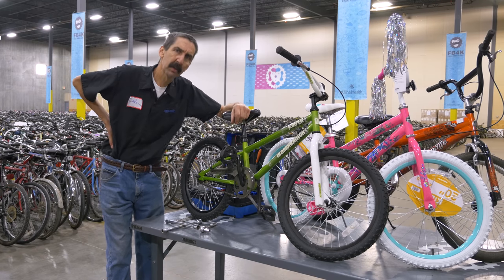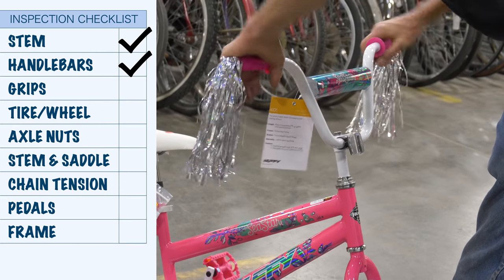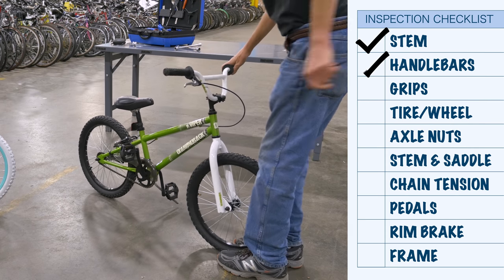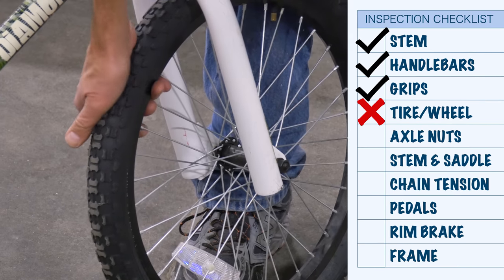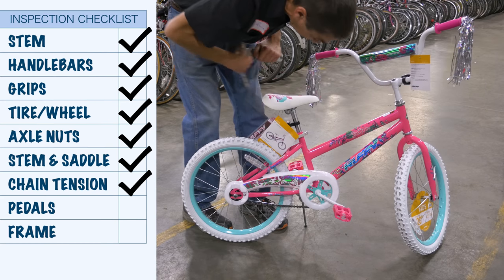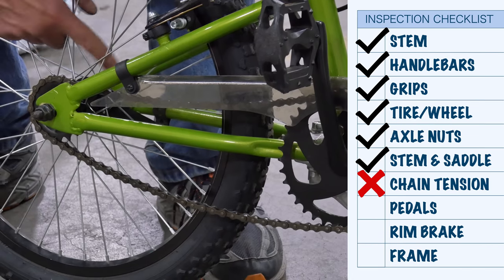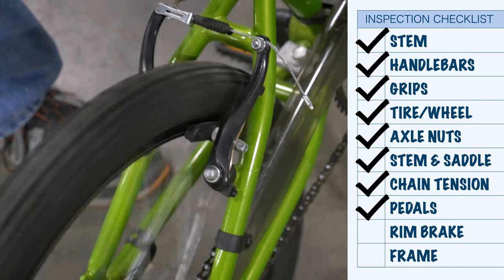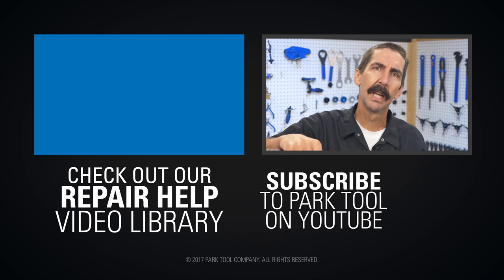5 Minute Kid's Bike Safety Check - Tech Tuesday #95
Before letting any little ones hop on a new bike (or one that's new to them) it's a good idea to make sure it's safe to ride. Calvin runs through a basic safety check that you can easily run through using your eyes, hands, and some basic hand tools.

This Tech Tuesday was shot at Free Bikes 4 Kidz headquarters - FB4K is a nonprofit organization geared toward helping all kids ride into a happier, healthier childhood by providing bikes to those most in need.